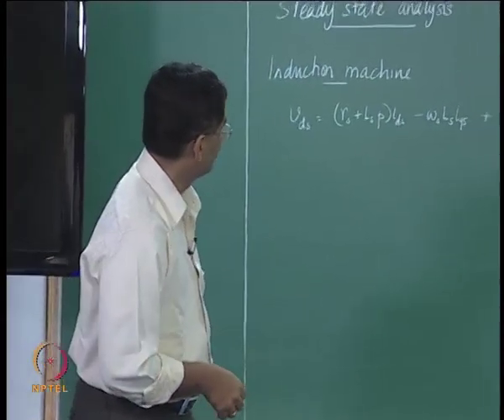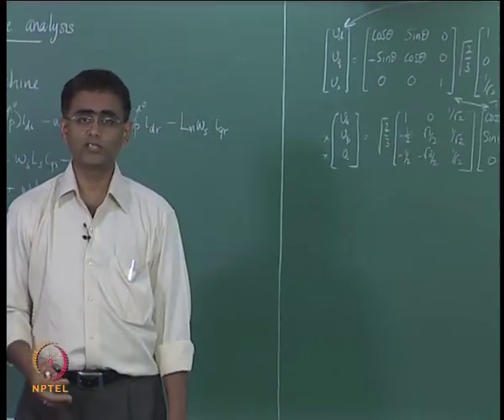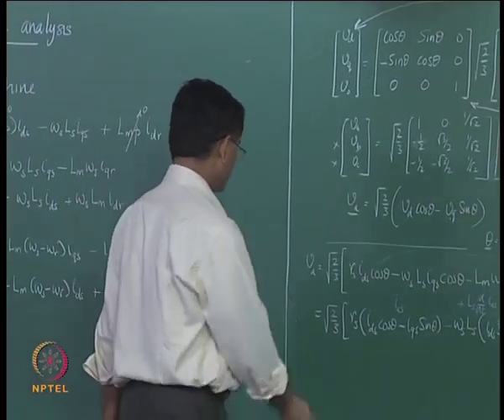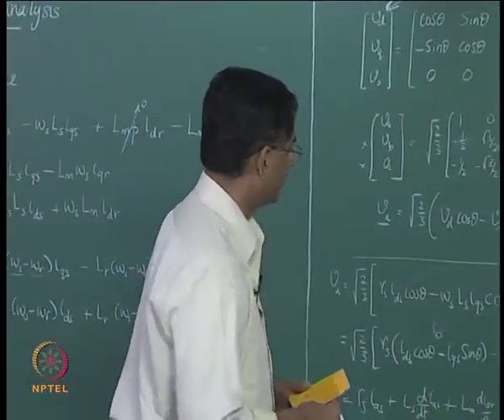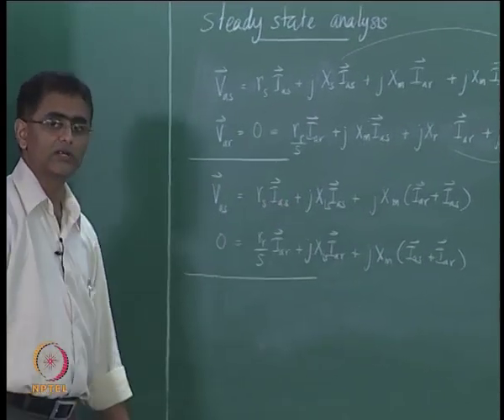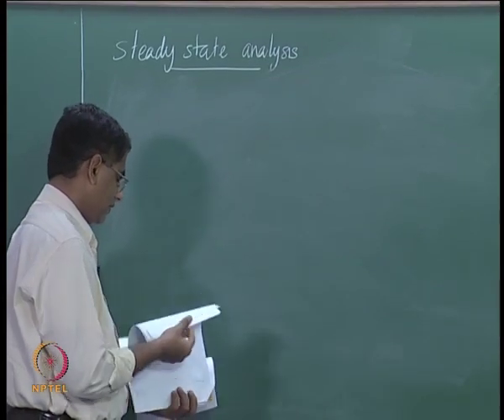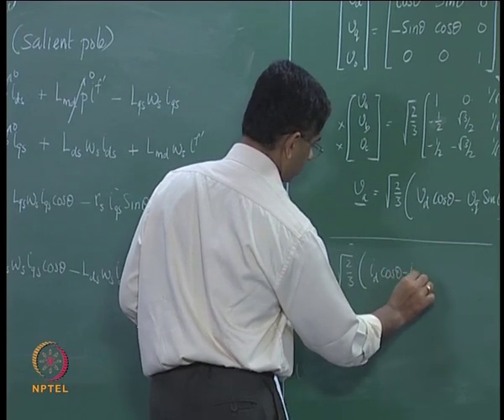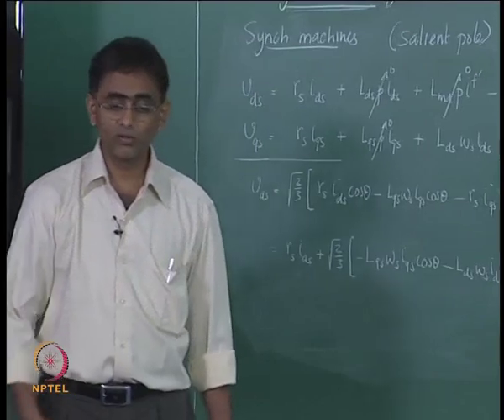Steady State Models - Induction Machine